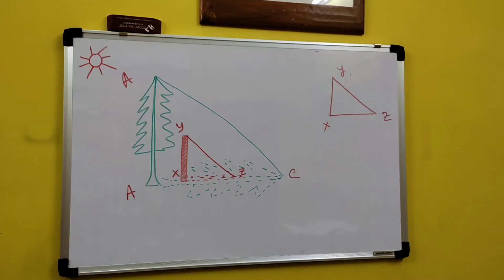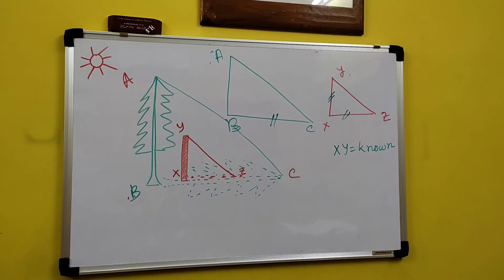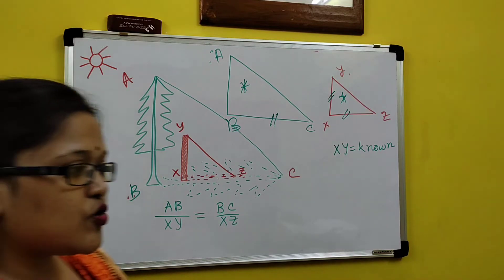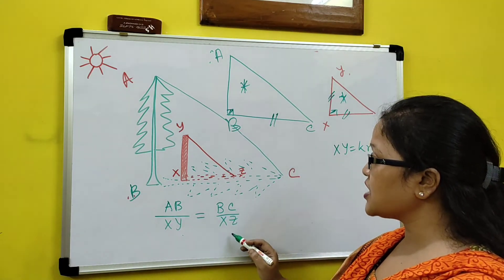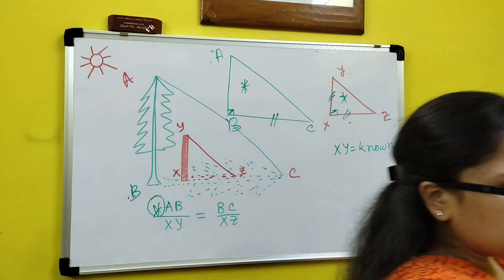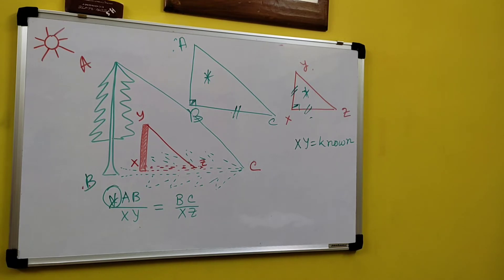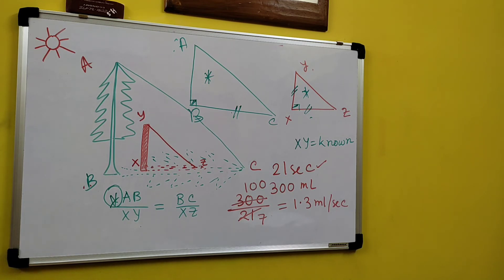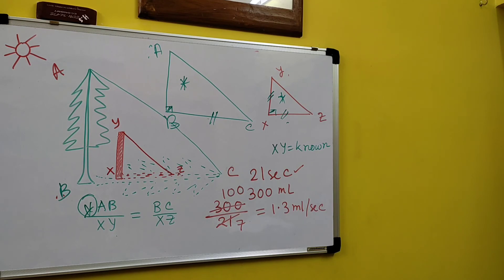Class 9 II Unit 2 II Physics II Measurements and measuring Devices II Part 4